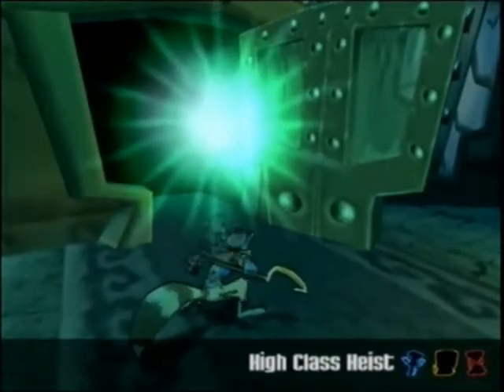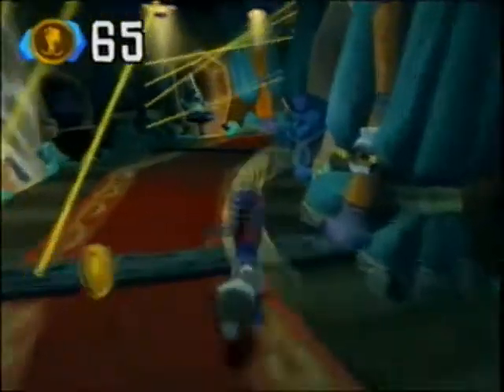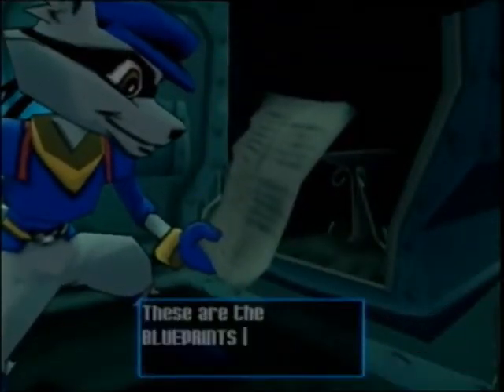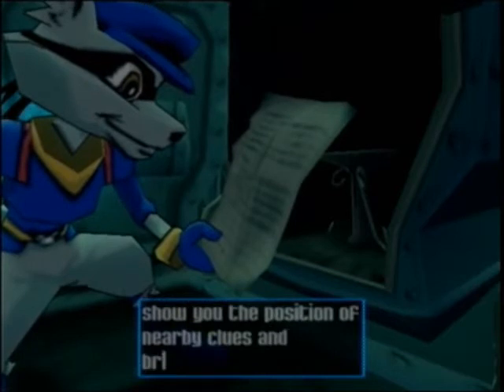Let's Play Sly Cooper and the Thievius Raccoonus Episode 4: High Class Heist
Welcome to this let's play of Sly Cooper and the Thievius Raccoonus, a PS2 exclusive action platformer featuring stealth elements. Created by Sucker Punch Productions and released in 2002 to rave reviews, this game brought old fashioned platforming to the table and twisted it into something new, something fun, something cool. The game itself is about a raccoon and his gang (consisting of Bentley the brainy turtle and Murray the muscular hippo-slash-getaway-driver) on a journey to filch, steal, yoink, plunder, bandit, snatch, and five finger discount their way through a variety of locations in order to take revenge upon the Fiendish Five.